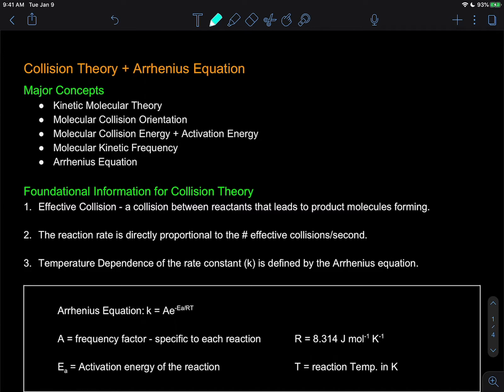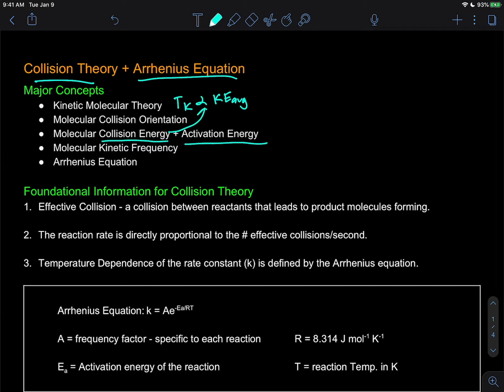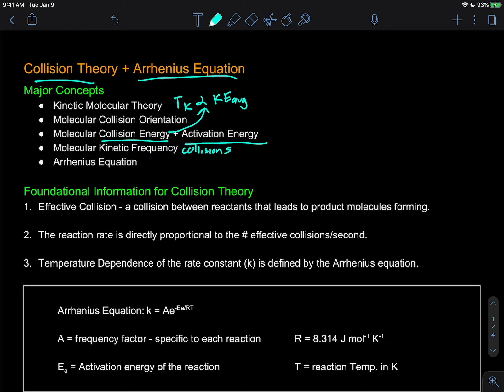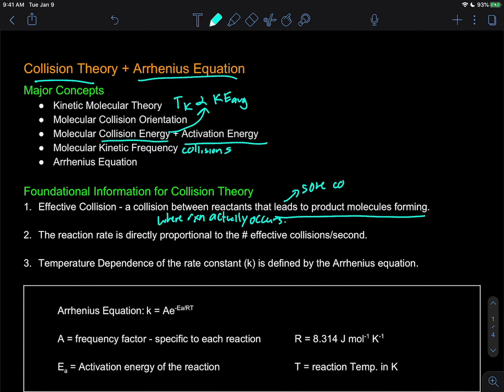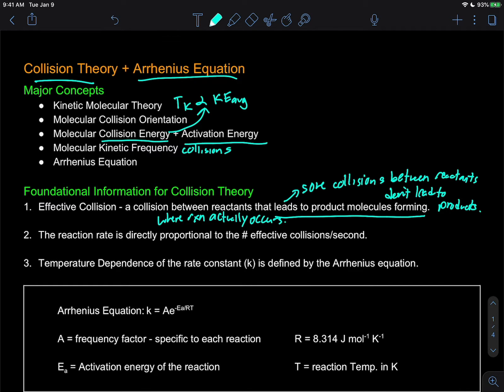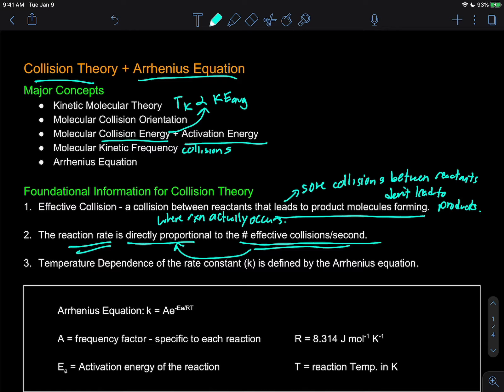Kinetics and Collision Theory | Chemistry with Dr. G